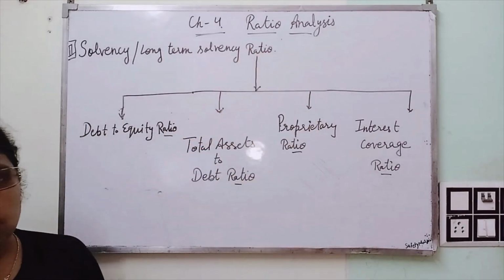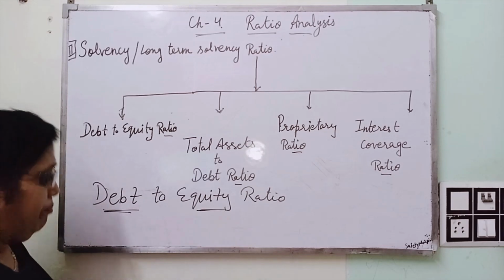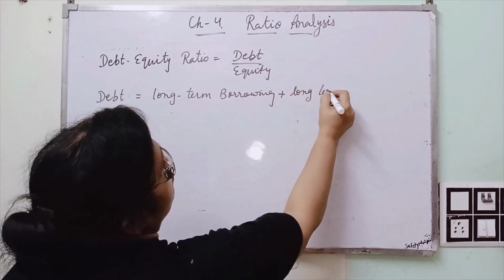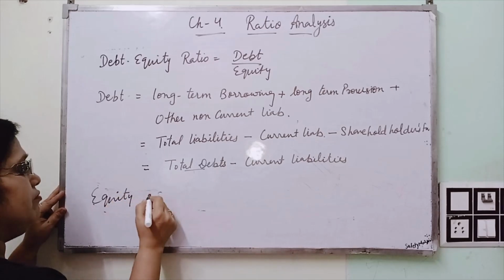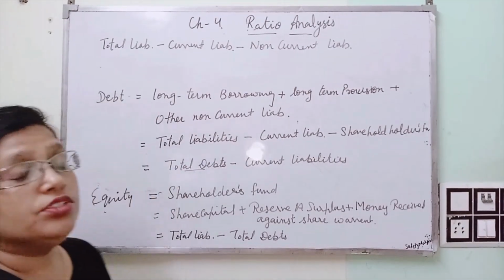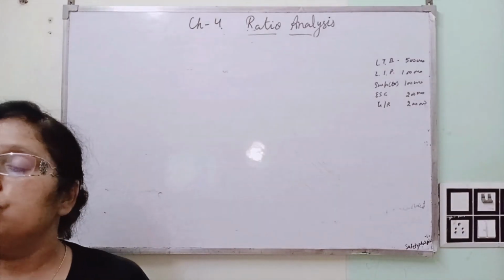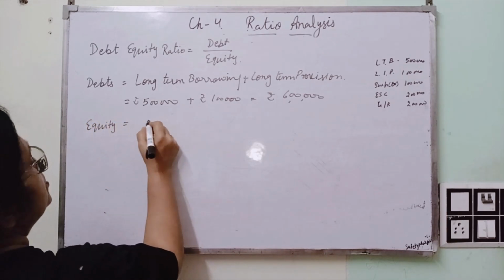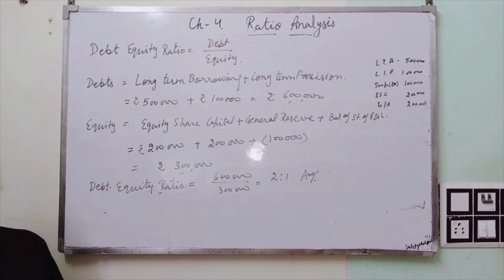Accounting Ratios (2)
Accounting Ratios

◇Solvency Ratio

Meaning, uses, explanation & Illustrations of 👆...